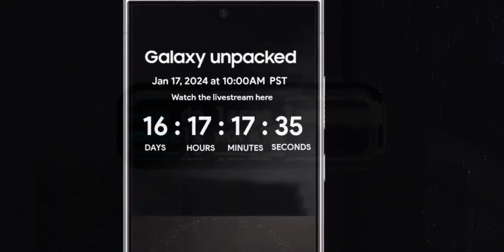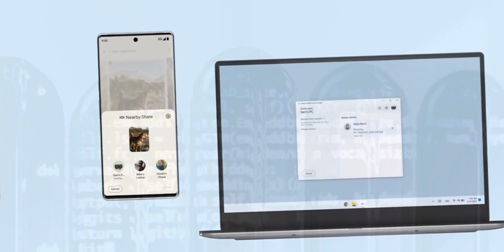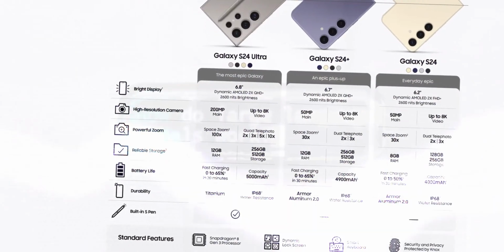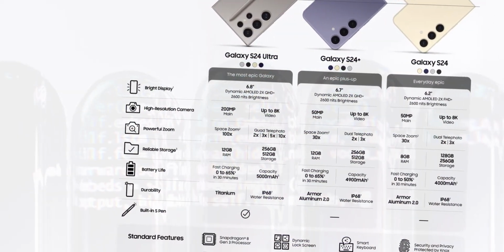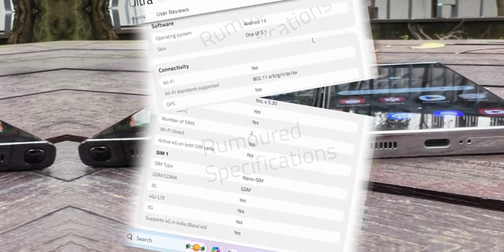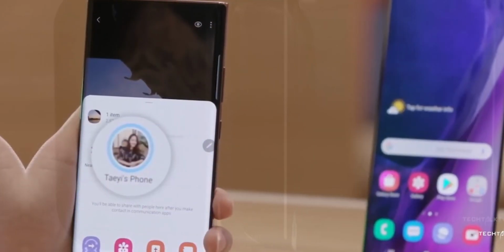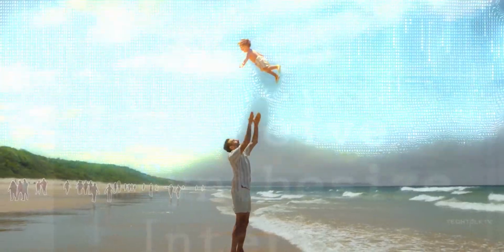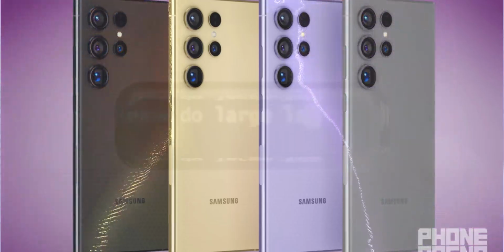Samsung Galaxy S24 Ultra 2024 - Officially The Wait is OVER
Get ready for an exciting journey as we delve into the world of cutting-edge technology! This video will take you through the latest trends, innovations, and breakthroughs that are shaping our future. Don’t miss out on this opportunity to stay ahead of the curve.
Samsung Galaxy S24 Ultra has been officially unleashed. Full Teaser trailer look, Galaxy AI Zoom, Price, Pre-order gifts, FREE Discount, and more.